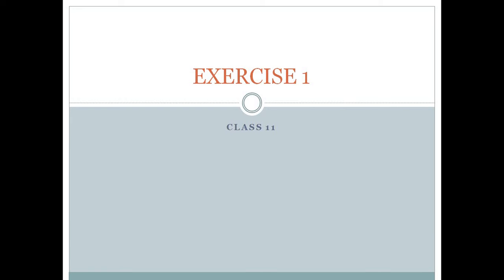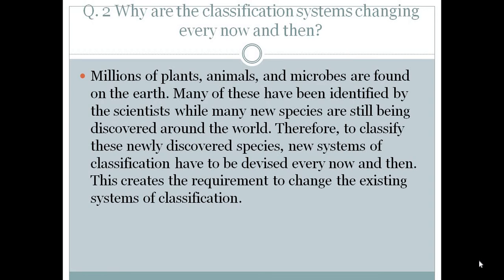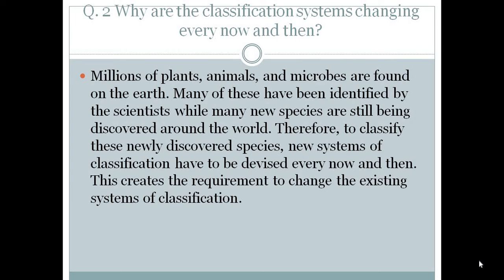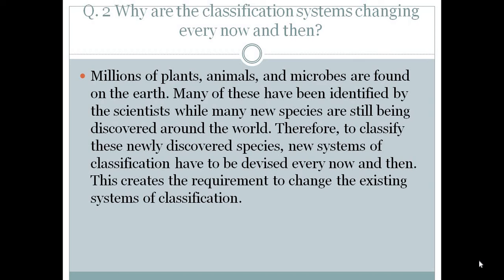Exercise Q.2 living world class 11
Exercise chapter 1 class 11